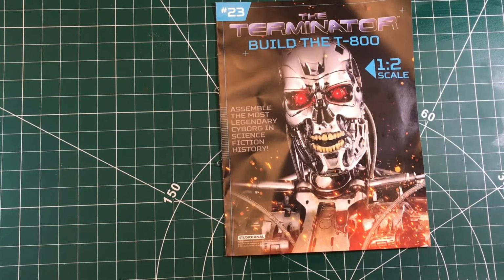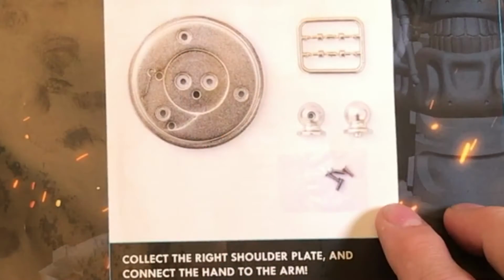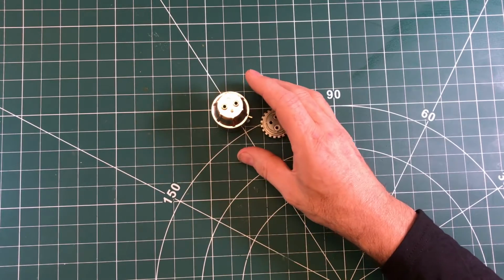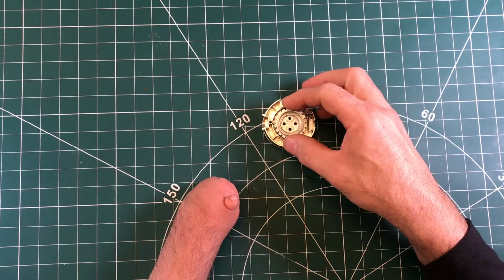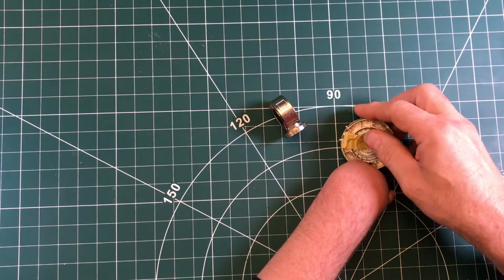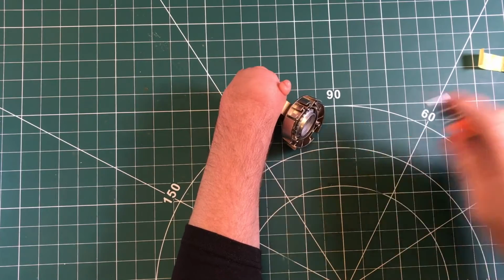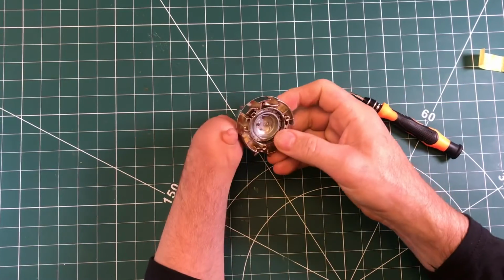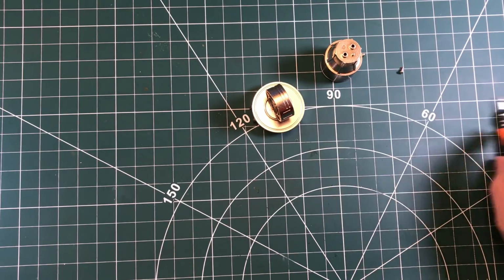Build your Own Terminator Issue 23 by Hachette - chefhawk - HD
Here we assemble the right shoulder joint. A quick and easy one this week

and much much more...

Camera - Main angle - Iphone SE 2020(main) UK

Camera - Front - Canon 550d UK

Webcam - second angle Logitech c920 UK

Microphone - Blue yeti UK

Lighting overhead UK

Side lights x 2 - YONGNUO YN300
Air Pro LED Video Light UK

Software - Final Cut Pro x UK

Software - Izotope rx8
Computer - Mac mini UK
Monitor - SAMSUNG 27-Inch UK
G5 Odyssey Gaming Monitor USA

Cutting Mat 35 x 24.                                       UK